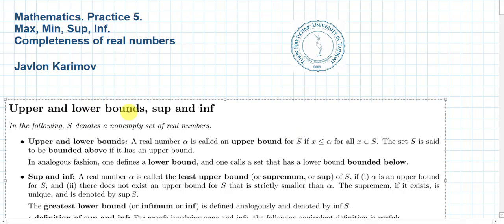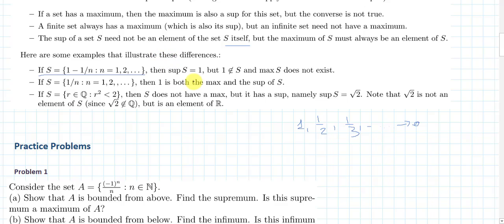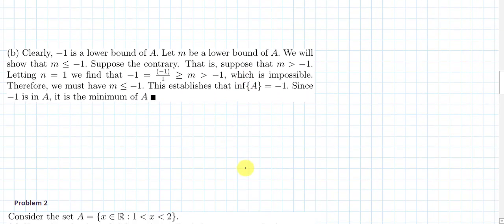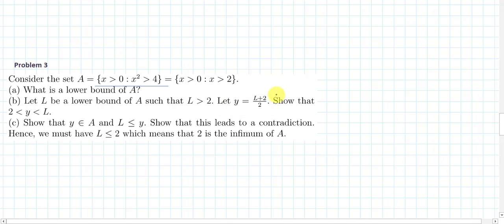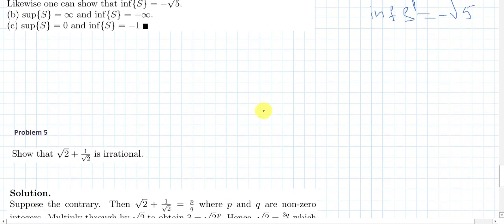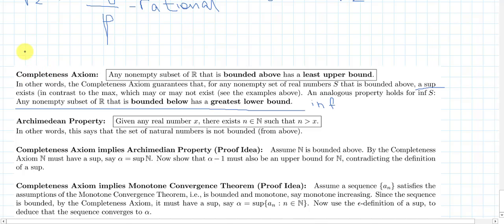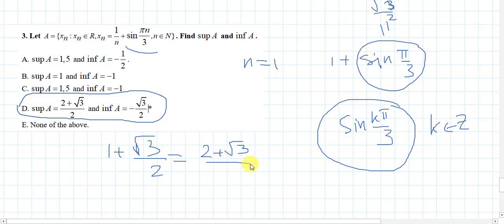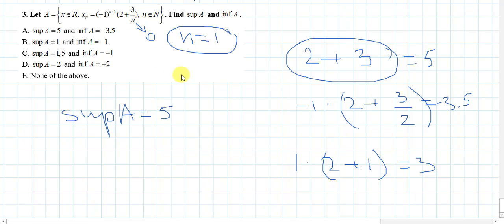MATH-Practice 5. Max, min, sup, inf. Completeness of real numbers